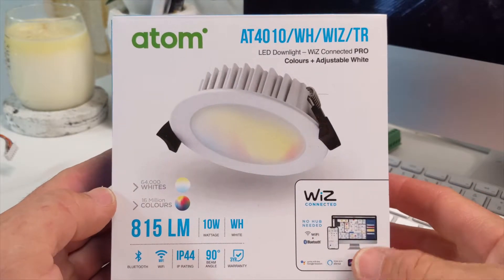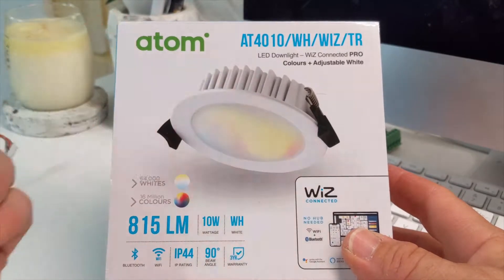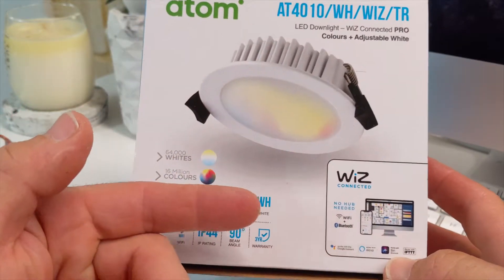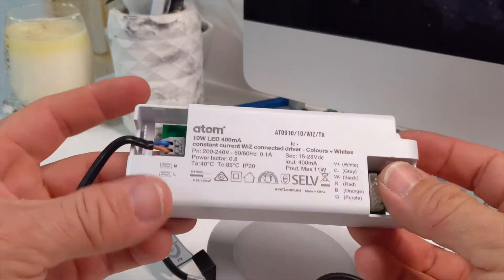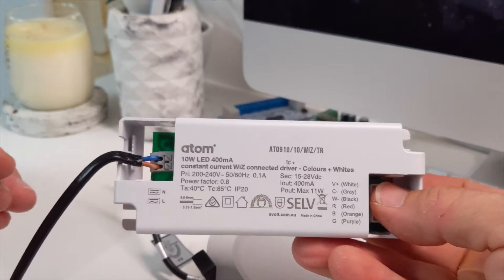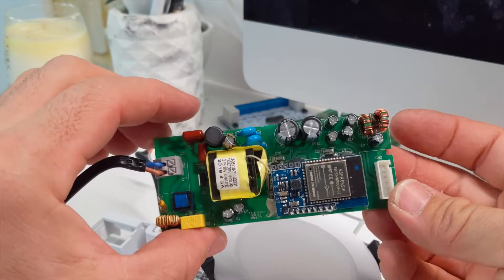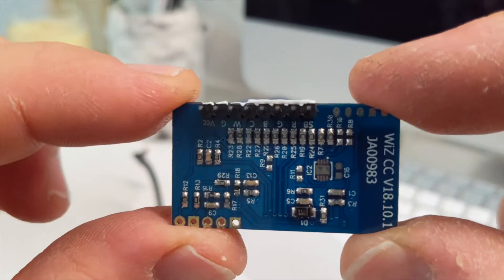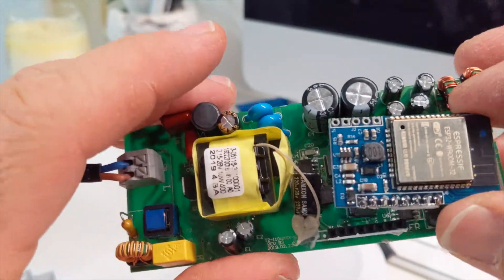ESP32 - Wifi Downlights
Have a look at the Atom AT4010 - WizPro Downlight.  Very similar to the Lifx downlight but can fit in a smaller roof space.  This downlight runs on the Espressif ESP32 wifi module, and requires no hub.